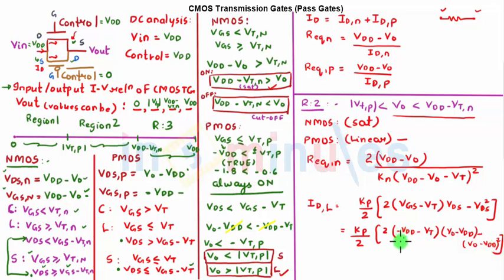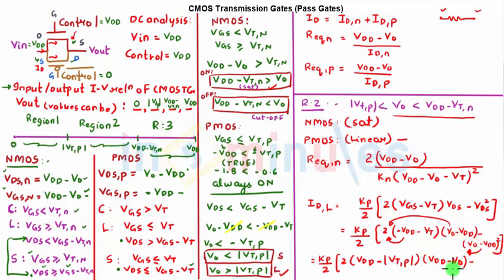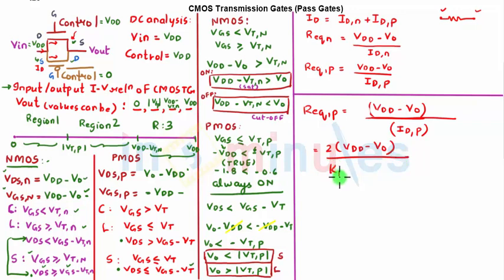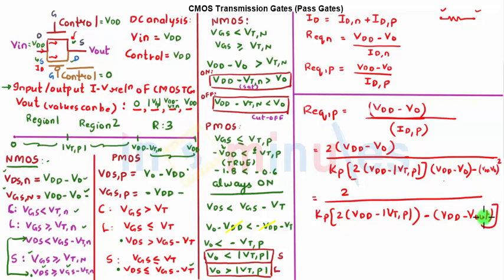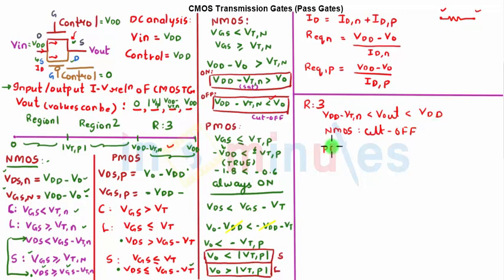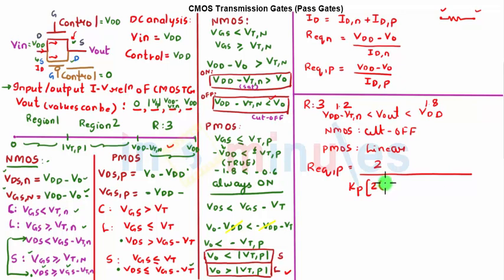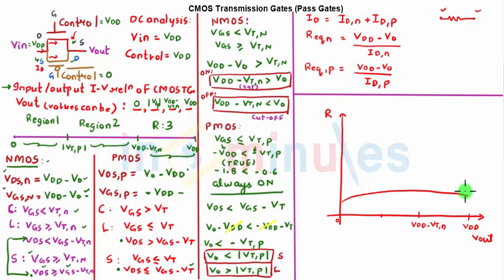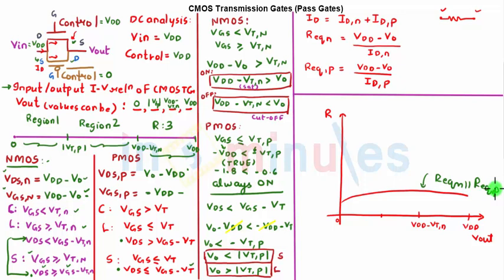Module3_Vid34_CMOS Tranmission Gate DC Analysis - Low Resistance Path (part 4)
Hi All,

This video basically covers CMOS Tranmission Gate DC Analysis - Low Resistance Path (part 4).